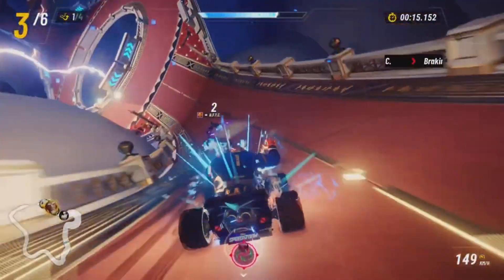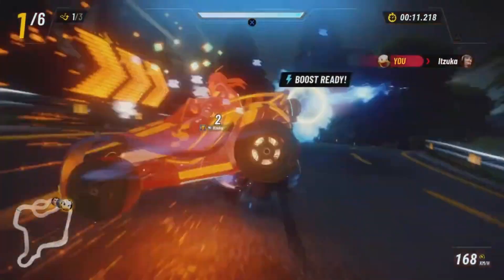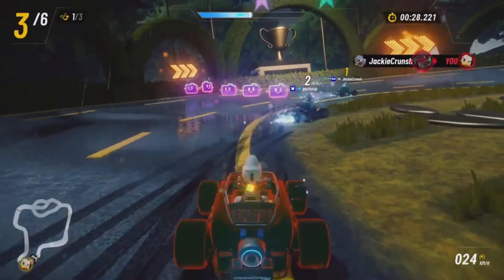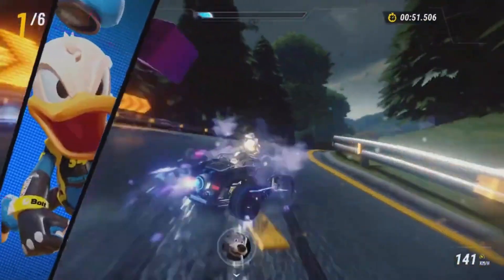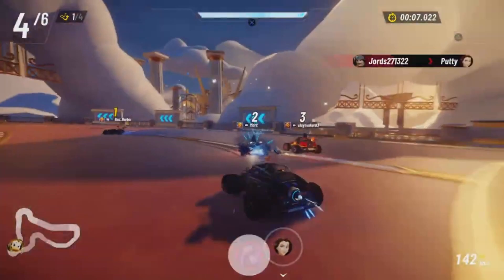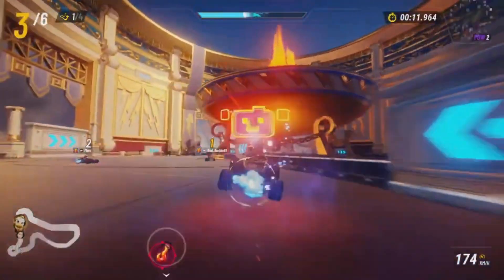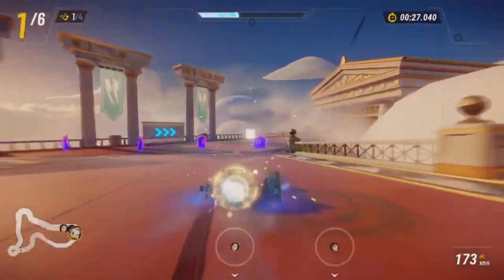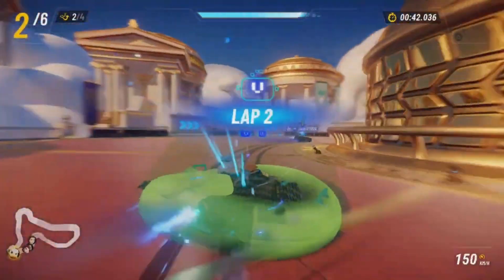How To Play Brawler in Disney Speedstorm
Gaming channel with guides and occasional memes. I play a variety of games so consider sticking around!
Here is my discord link if your interested in becoming apart of something new!